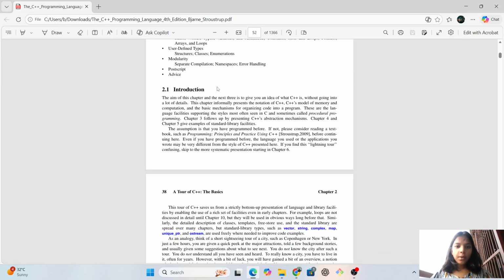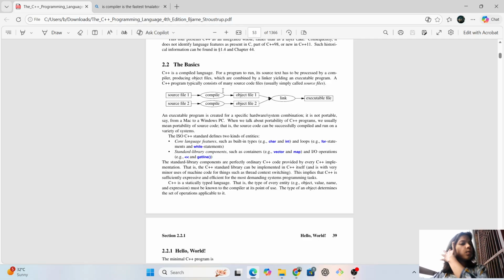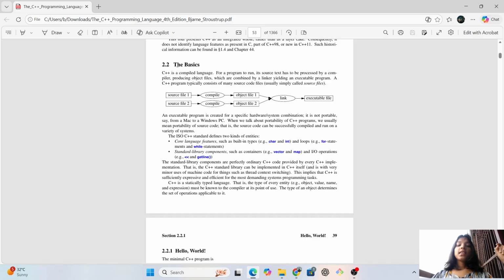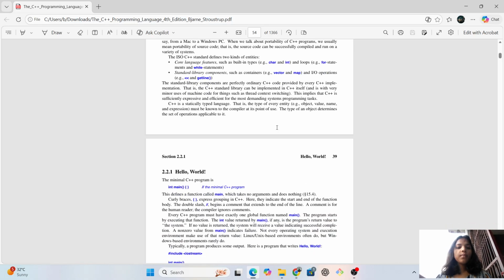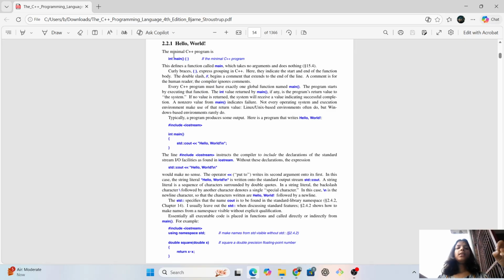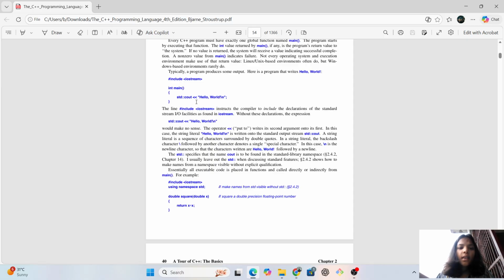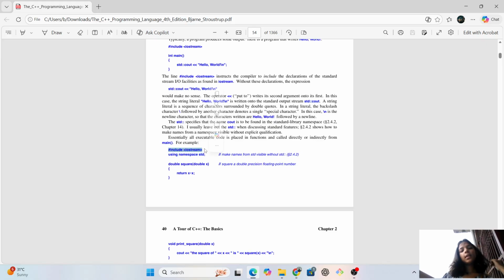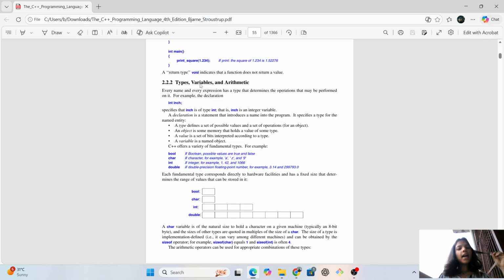c++ part 2 basics of c++ language we have discussed in this lecturer !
in this video we have discussed a lot of stuff about c++ language why is it important in compare to other languages !